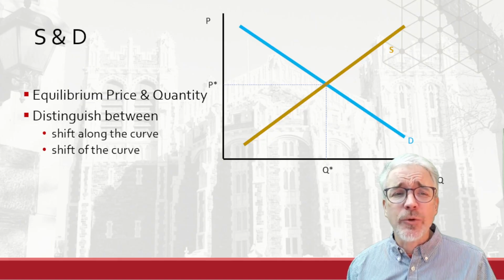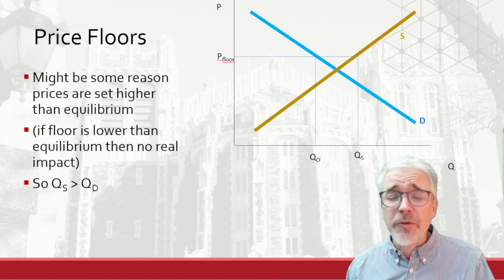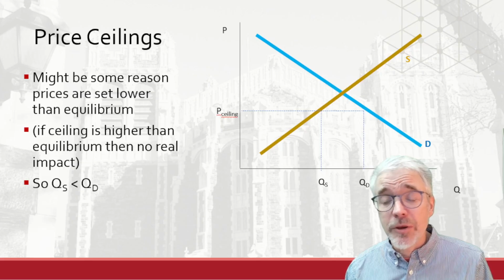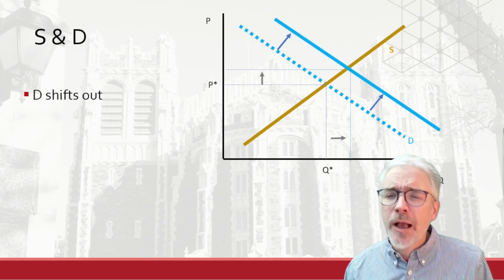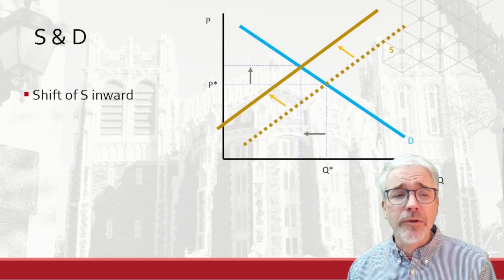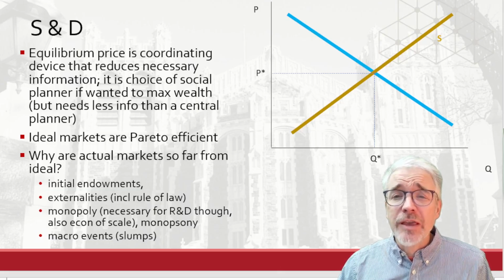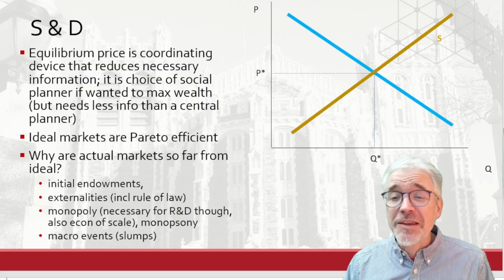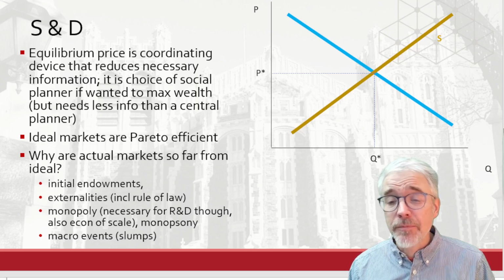COW L 2 c More Supply & Demand